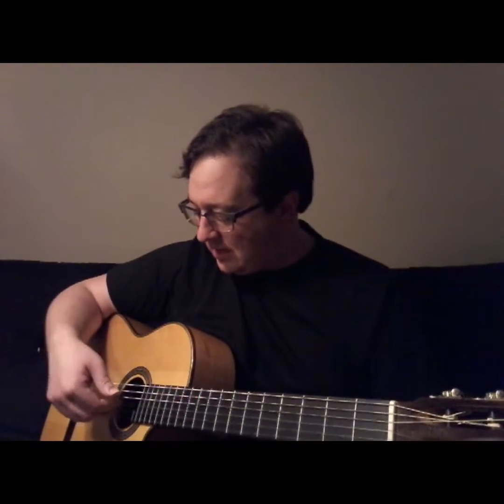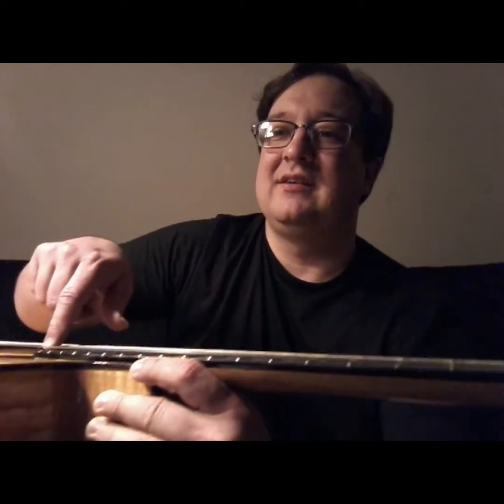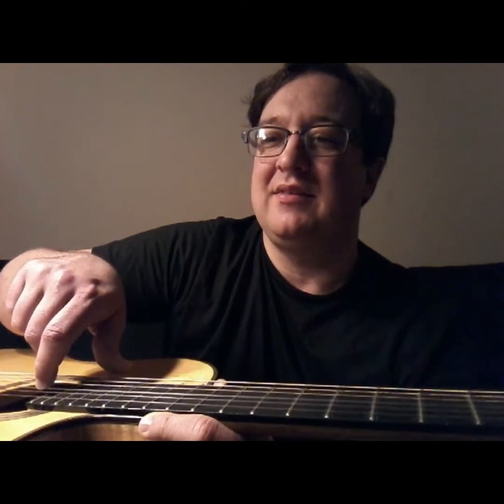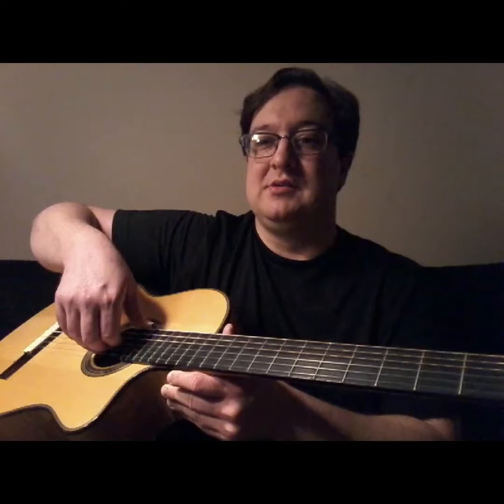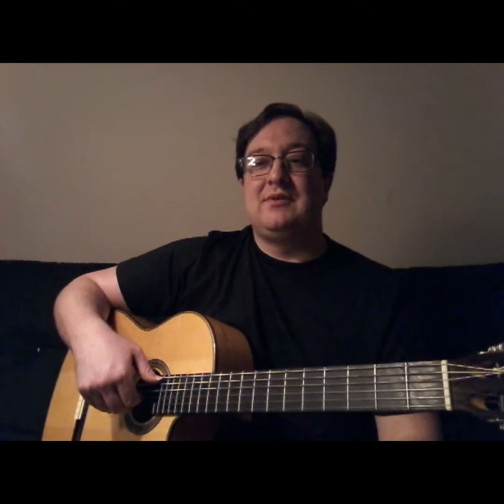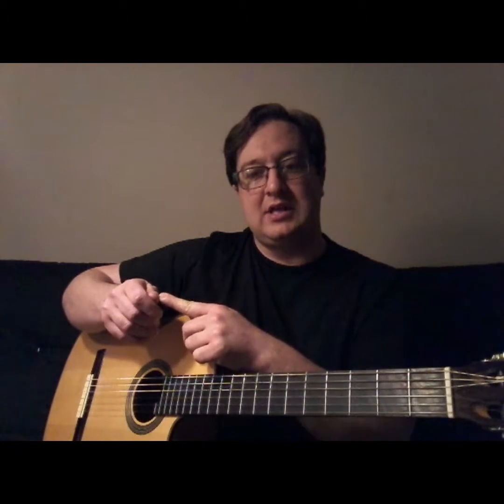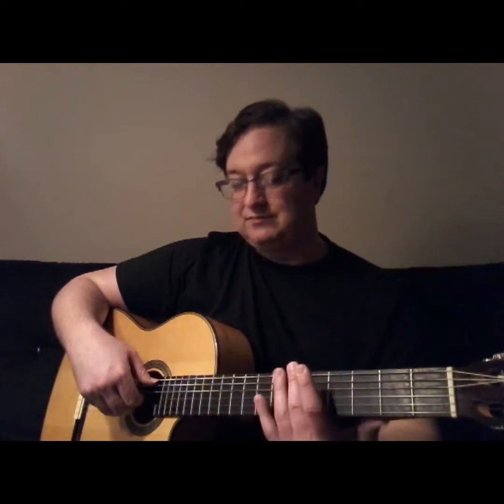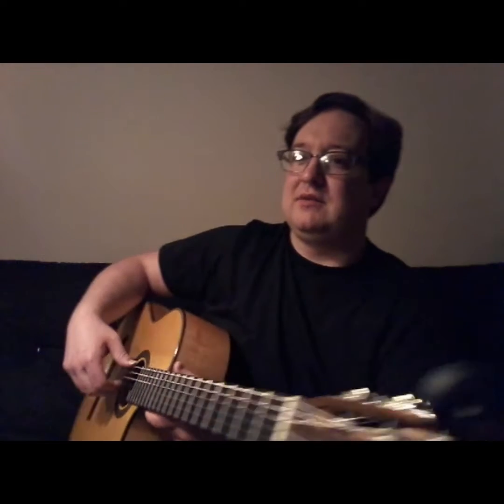Stuck at home? Learn to play finger-style guitar (I)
Don't let cabin fever get ya down! Here's a FREE finger-style lesson from our own Dan Keller